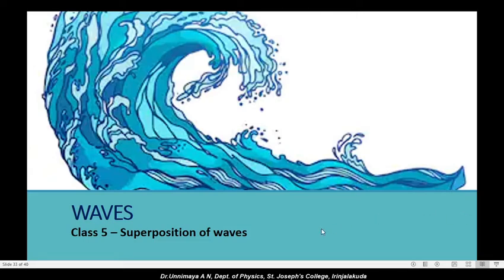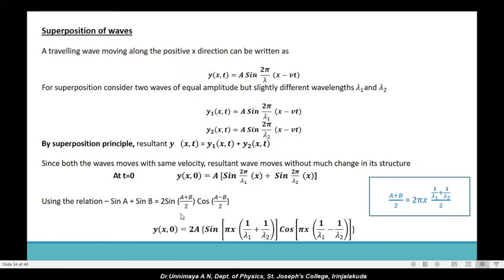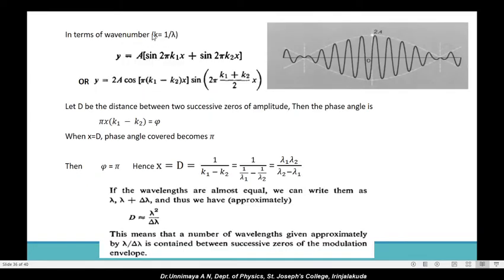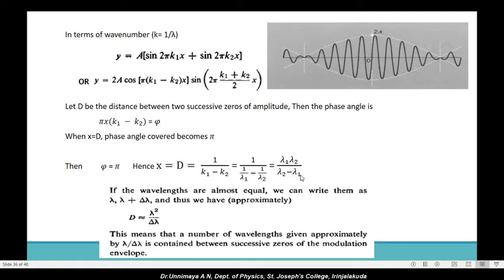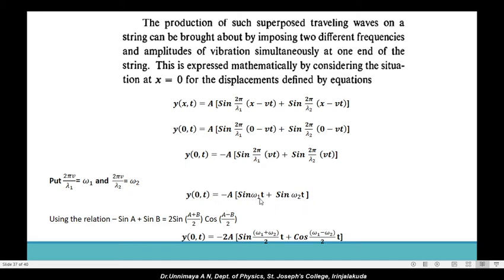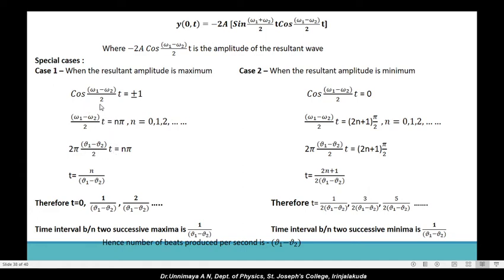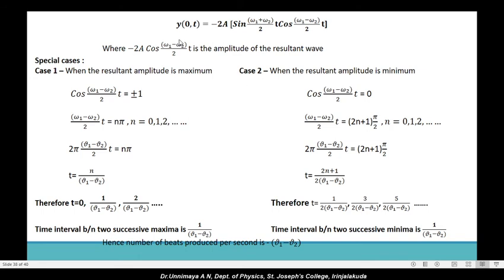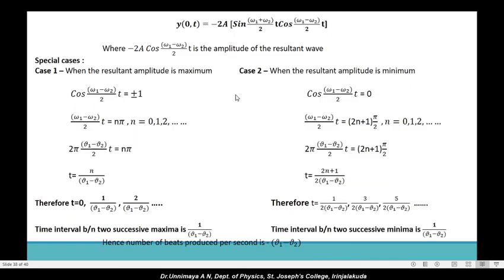BSc Physics - Semester 2 -Waves Class 5 Superposition of waves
Course Instructor : Dr. Unnimaya A N
St. Joseph's College, Irinjalakuda